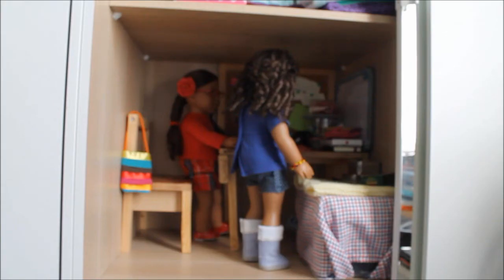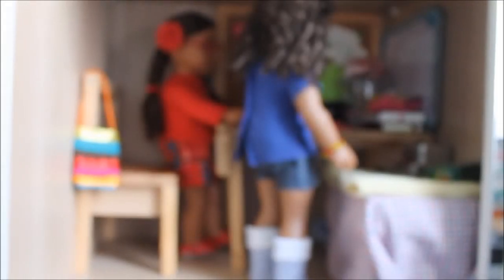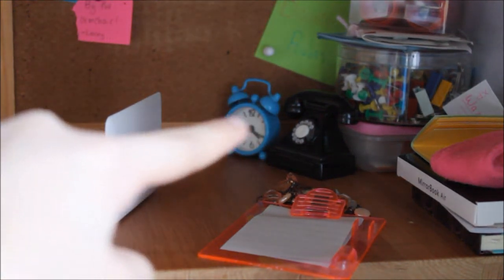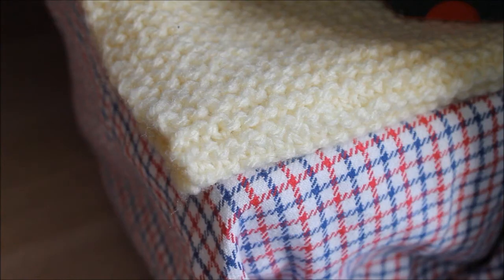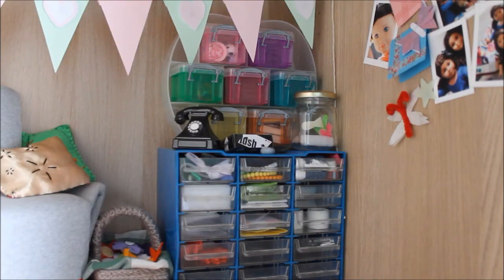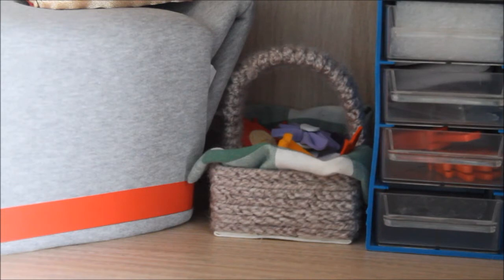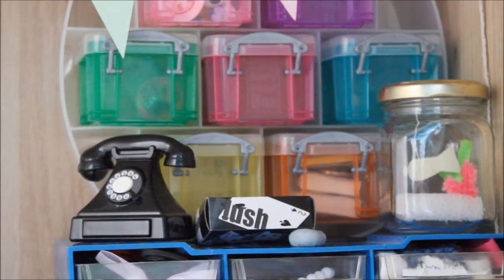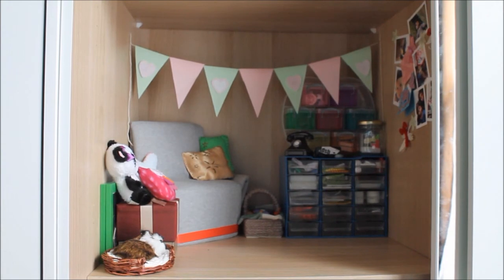BFCINKSTUDIOS Doll House Tour!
Woot woot! xD
Umm, ya. This is my new doll house thingymabobber. :D

READ MEH!!!
I'm sorry if things get weird over the next 3-5 weeks. I don't have a plan for the next few weeks, because it's impossible to plan what can't be predicted. I do have lots of videos to upload, but I don't want to upload them all now, as I might not be able to make videos later along the line. Who knows?

So yeah, when this uploads (in 43 minutes) I'll log off and probably go watch some gaming commentaries to help me concentrate, so I wont reply to comments until tomorrow (again).
Then I'll sit down with my binder and attempt to draw out a schedule whilst Chugging "KRAVE" cereal straight from the box because ThugLife.

^^You think that's strange? You don't even know me in real life...xD